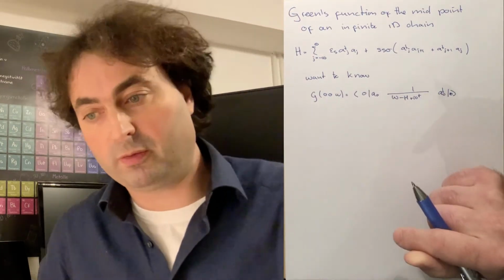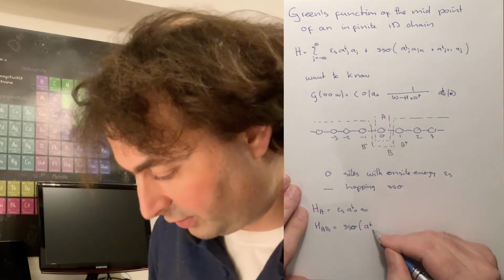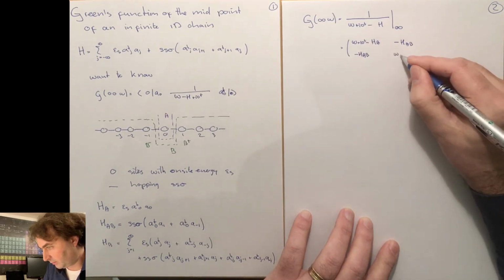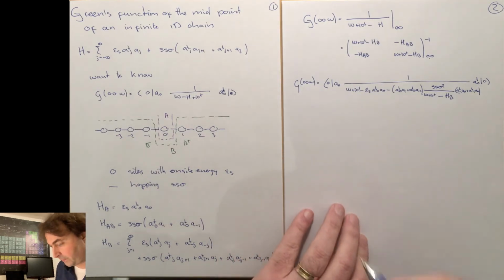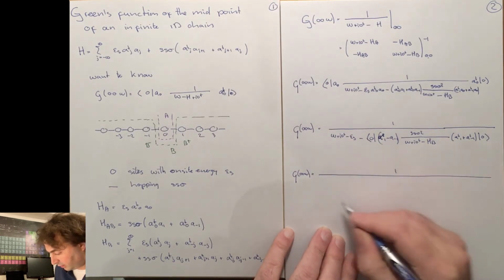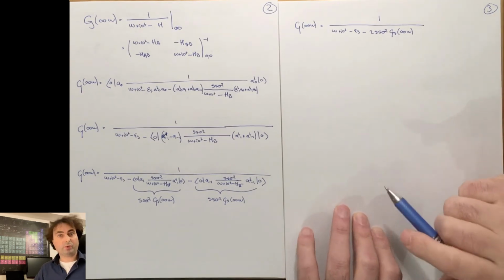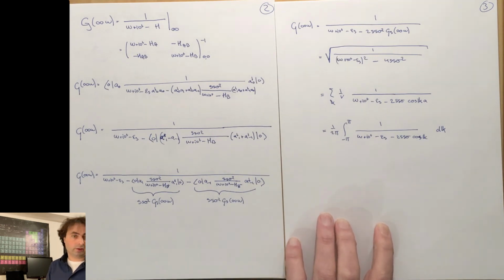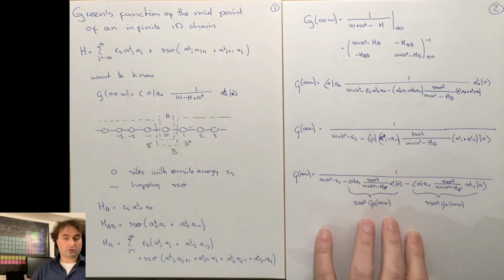07.10 Green's functions for independent electrons - Example: The mid point of an infinite chain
In this example we calculate the local Green's function of an infinite one dimensional chain. Although we can obtain this by a Fourier transform from the Green's function in crystal momentum space the use of Dyson like equations helps in understanding the method and creates in a simple way an analytical expression for the local Green's function.